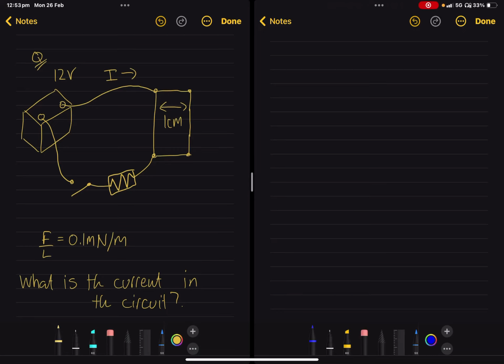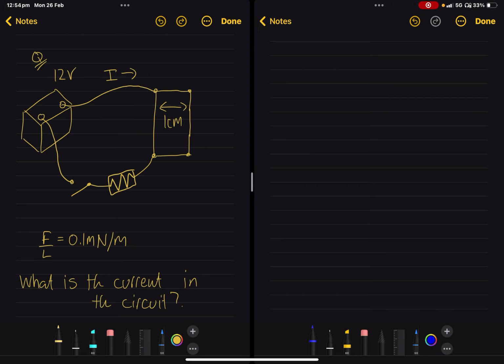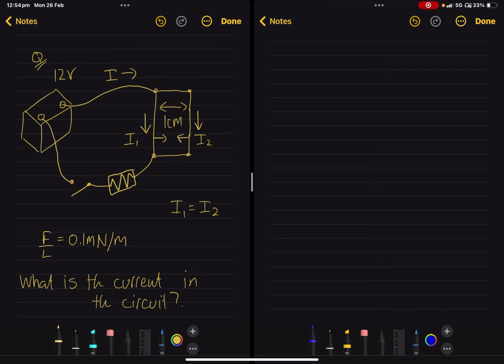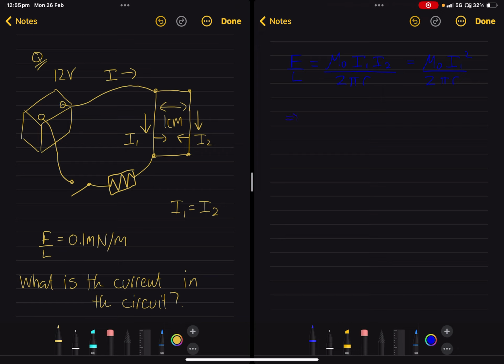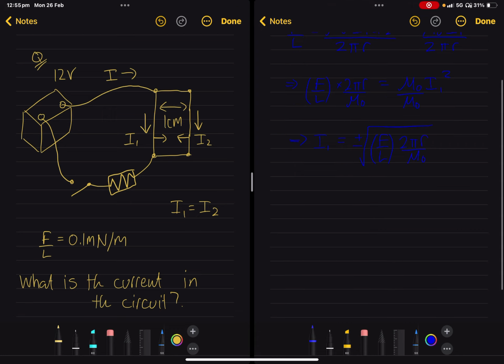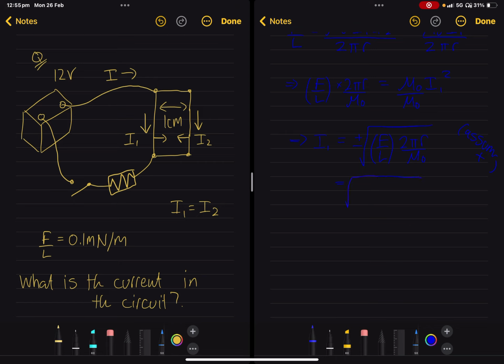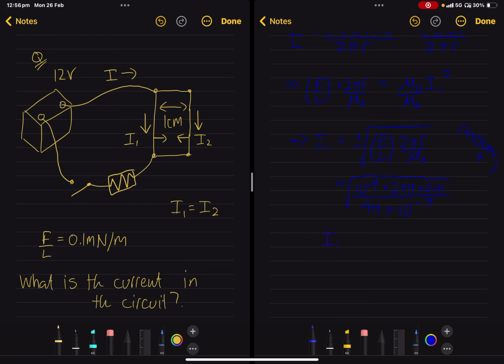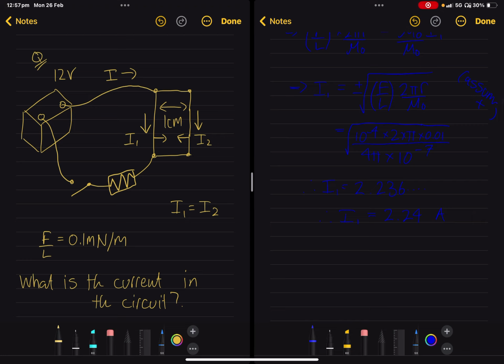Module 6 Electromagnetism Set6 Q8 Forces on parallel current carrying wires